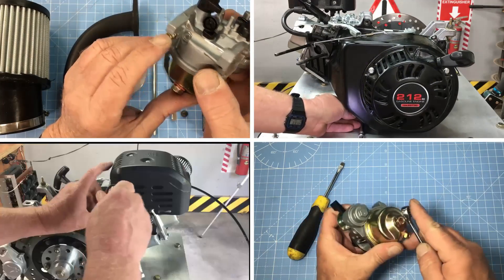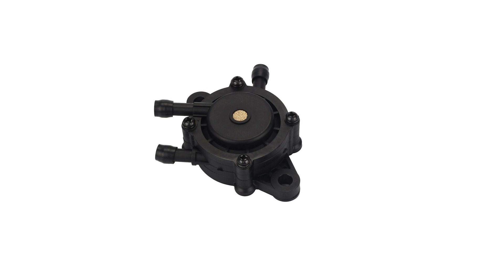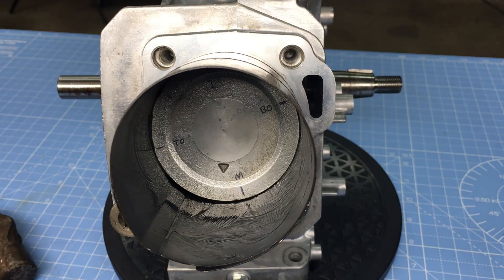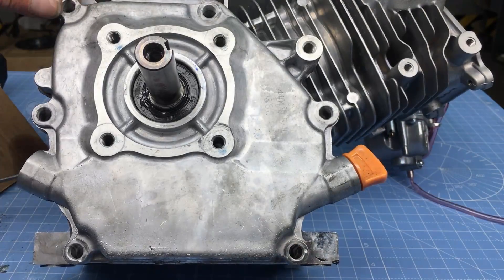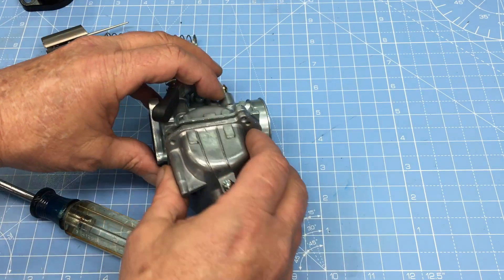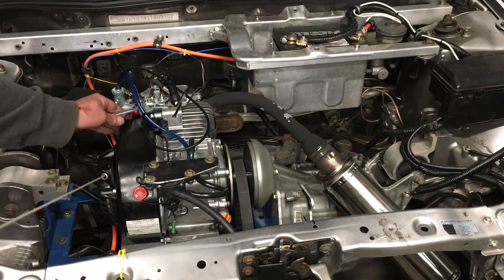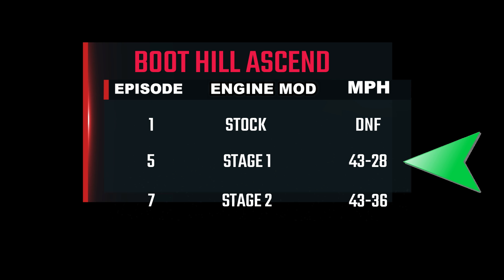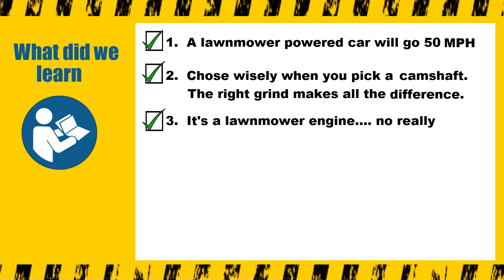Episode 7. We get the Honda insight to go 50 MPH with a lawnmower engine.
In Episode 7 we build a modified 212 cc engine and push the Honda Insight  past the 50 MPH goal.